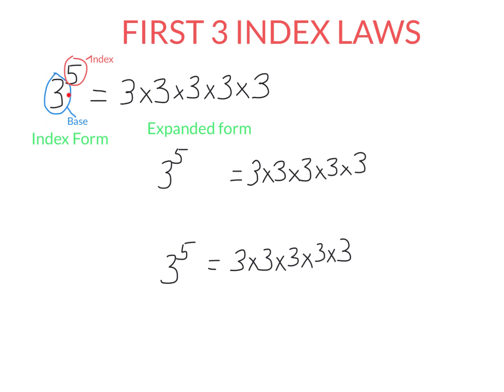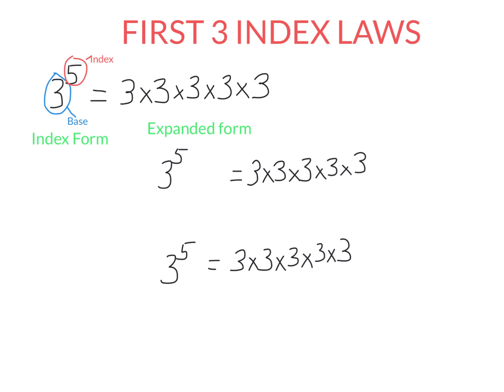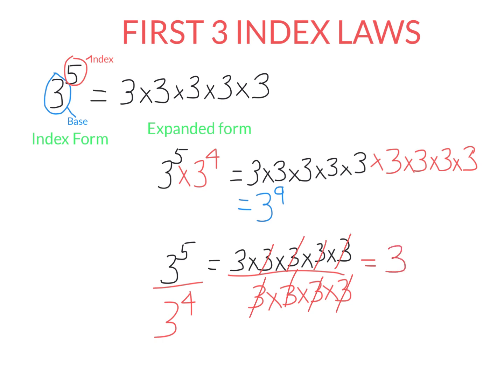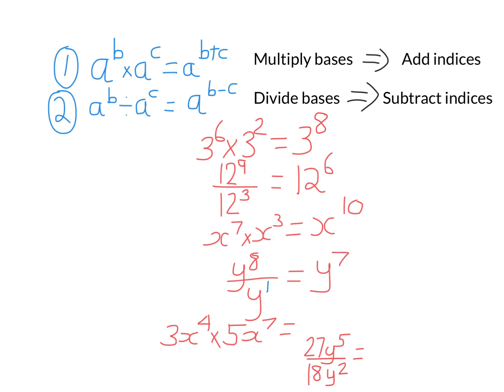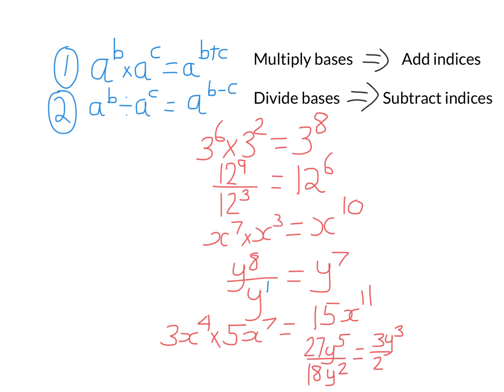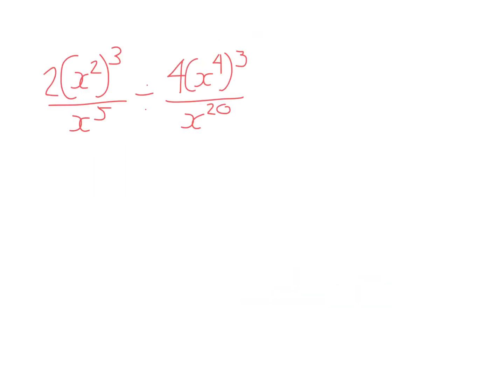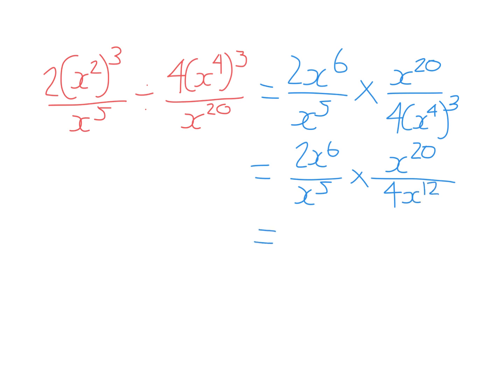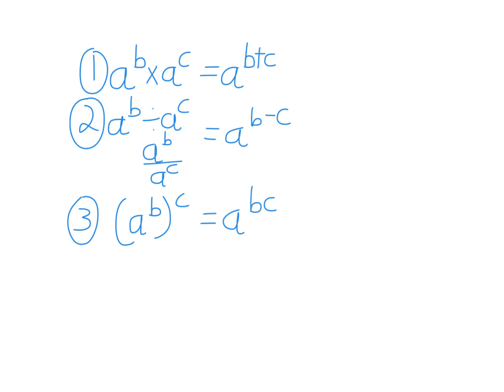First 3 Index Laws